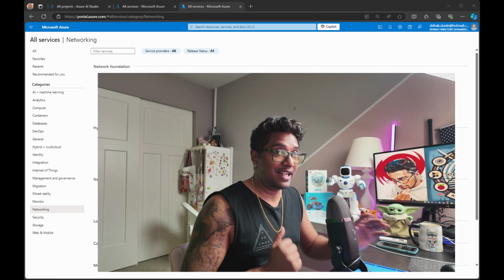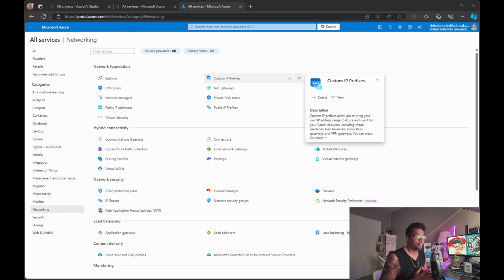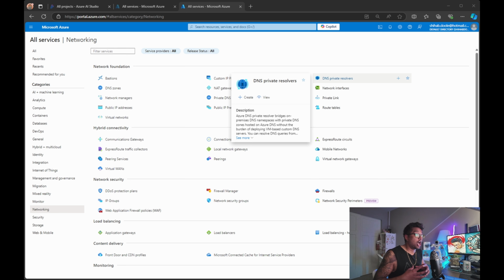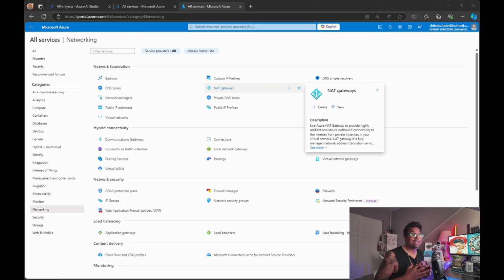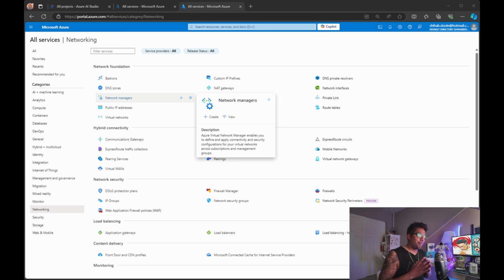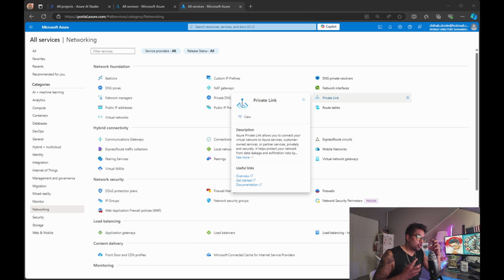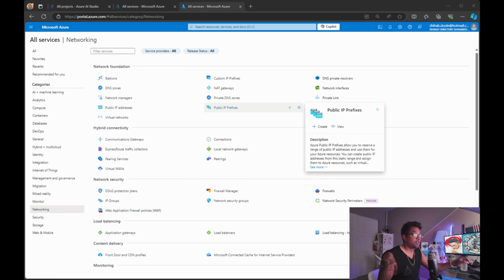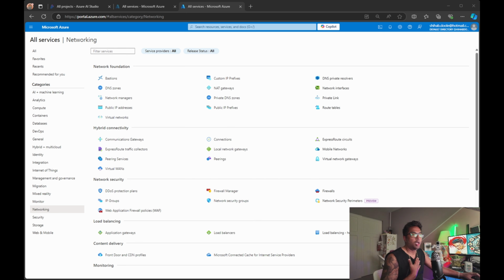Understanding Azure Network Foundation Service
In this video, we explore the core Azure Network Foundation services, including Bastions, Custom IP Prefixes, DNS Private Resolvers, DNS Zones, NAT Gateways, Network Interfaces, and more. Learn how these tools can help you secure, manage, and scale your Azure cloud network effectively.

Whether you're just getting started with Azure or looking to strengthen your network's architecture, this guide will walk you through the essential services and real-world examples, along with pricing details to help manage your budget.

Bastion
Custom IP Prefixes
DNS private resolvers
DNS zones
NAT gateways
Network interfaces
Network Managers
Private DNS zones
Private Link
Public IP addresses
Public IP Prefixes
Route tables
Virtual networks